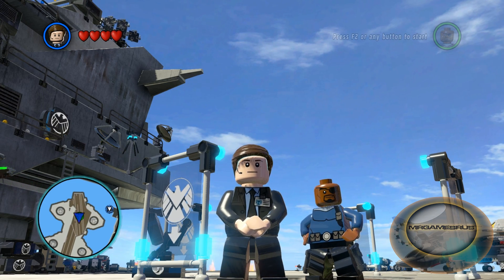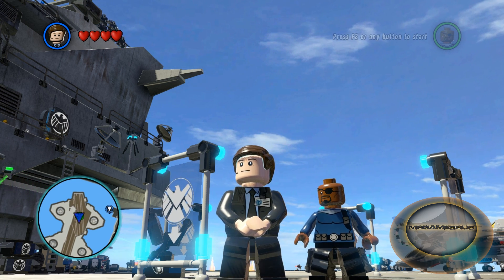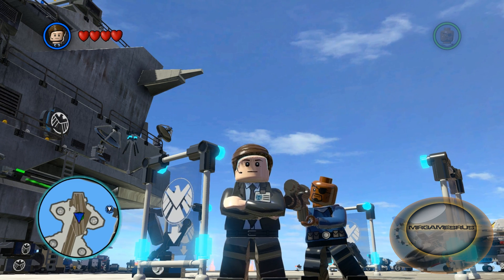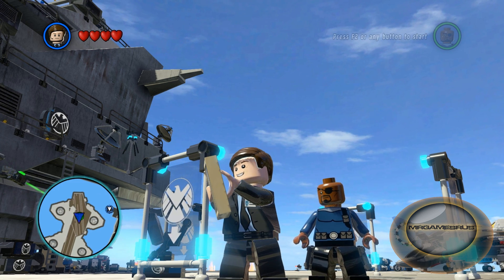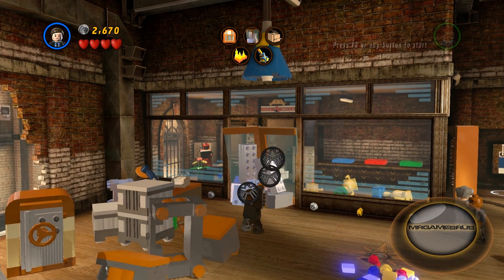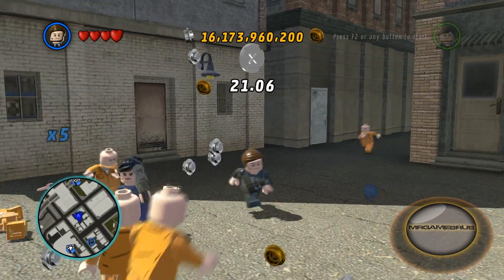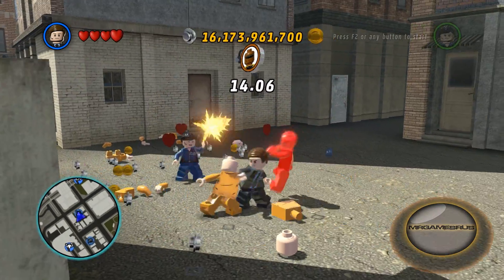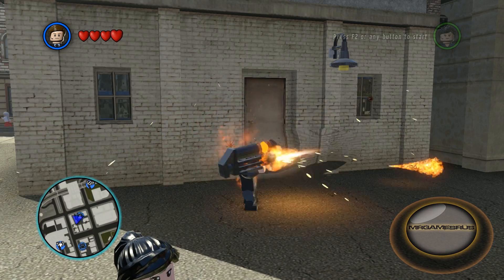Lego Marvel Super Heroes Agent Coulson Review- 1080p HD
You can download the LEGO The Hobbit: The Video Game demo right

Here's a list Lego Marvel Super Heroes Cheat Codes:

5T3CQU - Avenging Cycle
KXFQ87 - Beetle
P9OWL0 - Black Cat
7HWU4L - Captain America (Classic)
AA0Z50 - Carnage
H8CSE6 - Classic Thor
J58RSS - Howard the Duck
B7AA3K - Hydra Soldier
2NGSRZ - Iron Man (Heart Breaker)
CK7SDS - Iron Man (Hulkbuster Iron Man)
Q5X1J5 - Iron Patriot
SZ8Q06 - MODOK
35E41W - Pumkin Chopper
D5B7O3 - SHIELD Staff Car
SH9MZQ - Spider Bike
WFOZXQ - Spider-Man (Future Foundation)
UZFBG4 - Studs x2
TQ4C57 - War Machine
OAW2LB - Wolverine (with cowl)